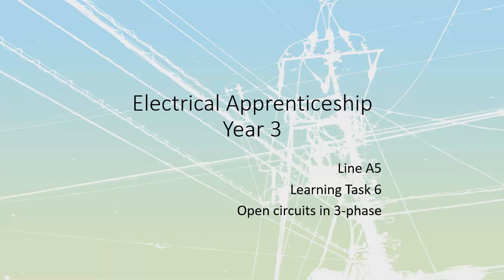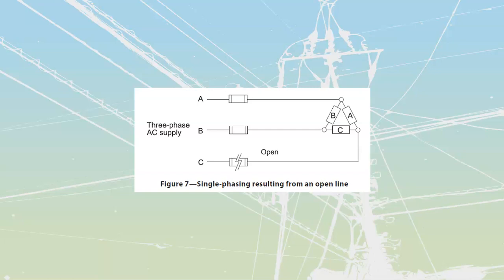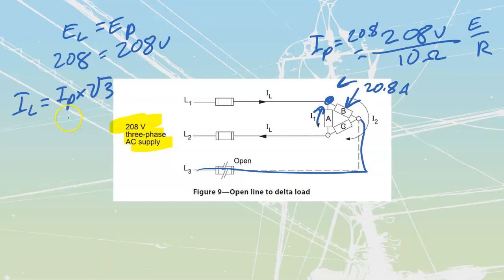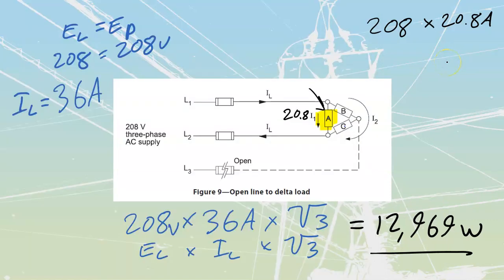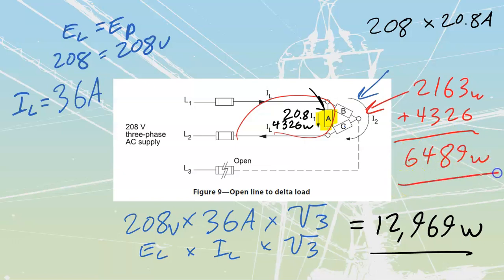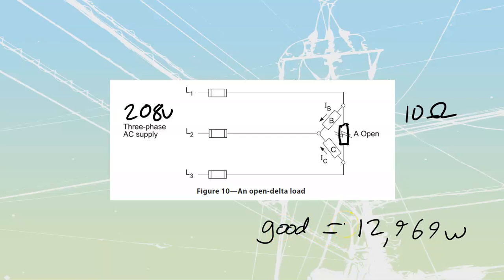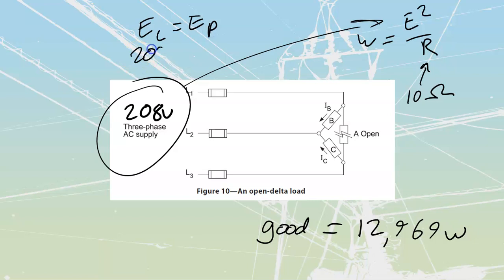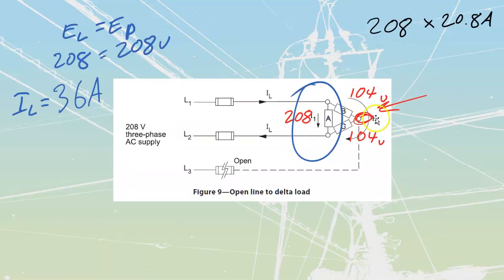Open Circuits on Delta connections - L3 A5 LT6 2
Open Circuits on Delta connections